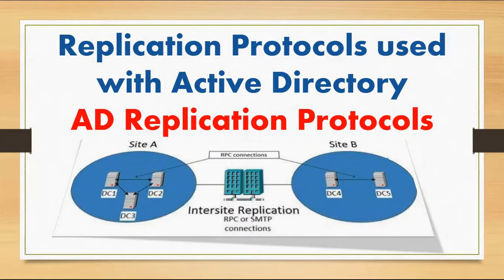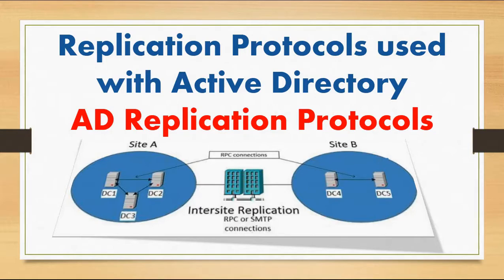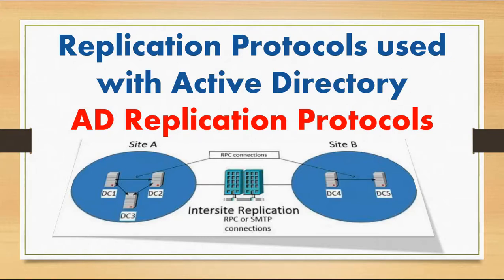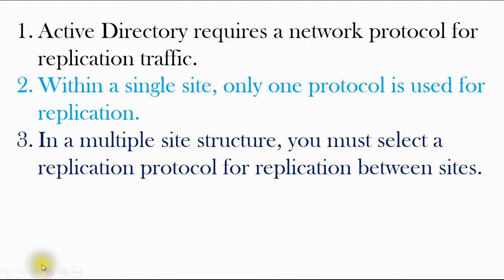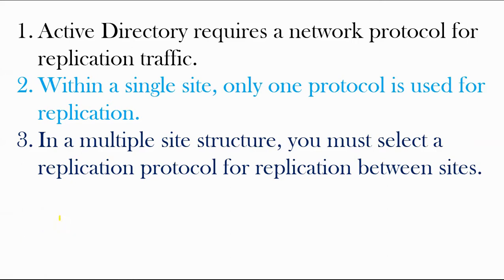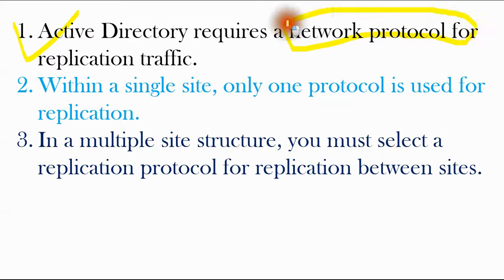Replication Protocols used with Active Directory ? AD Replication Protocols ? RPC Or SMTP ?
Active Directory requires a network protocol for replication traffic.
Within a single site, only one protocol is used for replication.
In a multiple site structure, you must select a replication protocol for replication between sites.